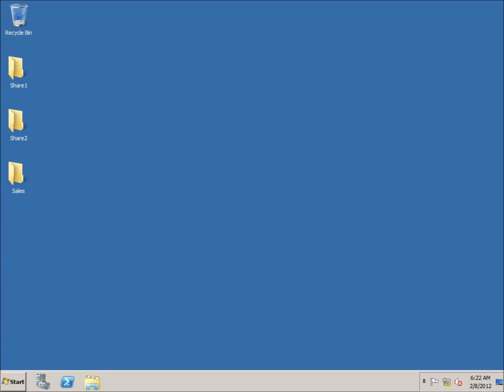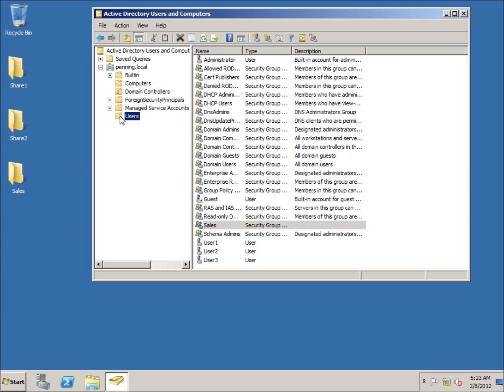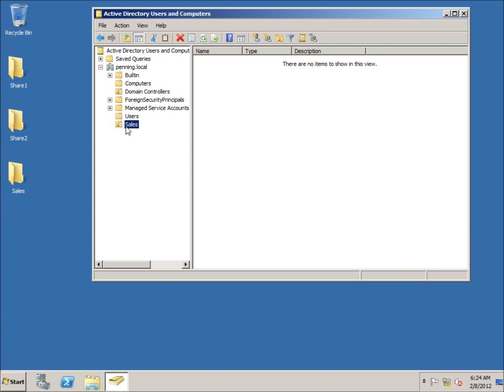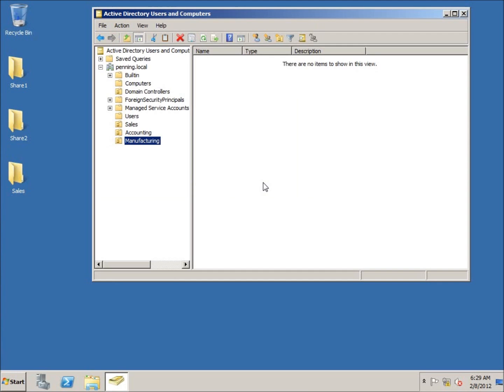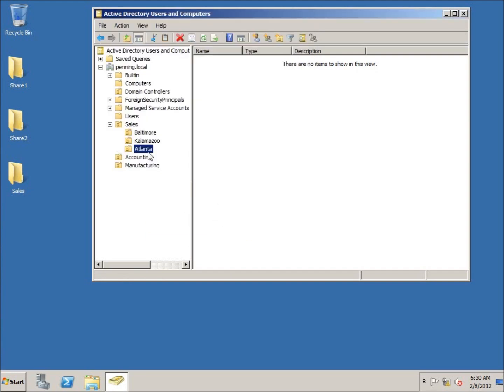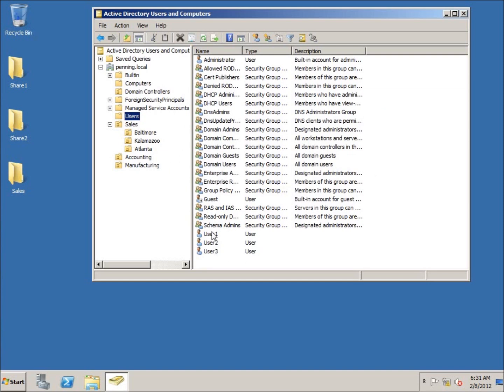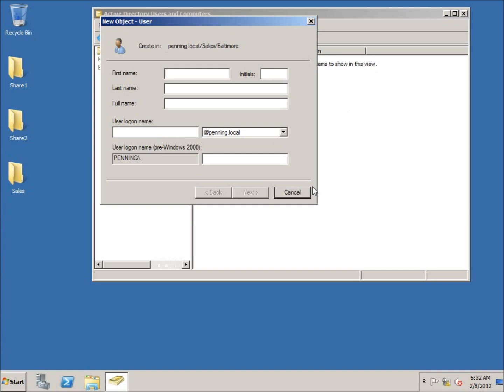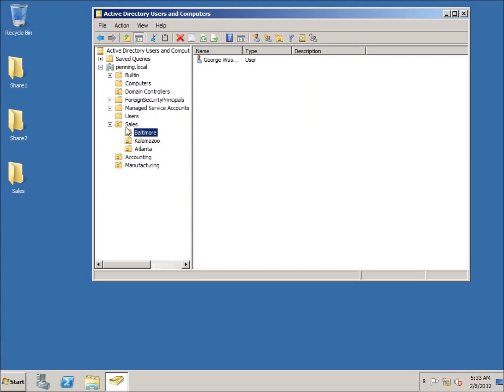Server 2008 Lesson 13 - Creating Organizational Units in Active Directory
In this lesson I create and organize some users into organizational units (OU) in Active Directory. I create a Sales, Manufacturing, and Accounting OU and place a few users in them.  With the organizational units that you create you can apply different group policies to those OUs. You can also create organizational units within other OUs.